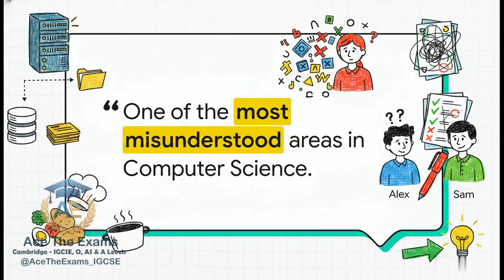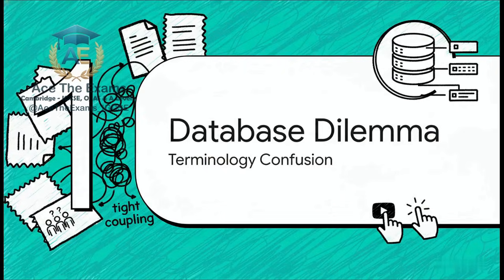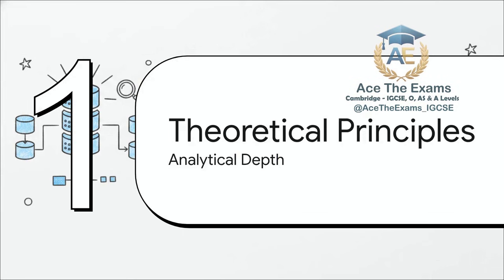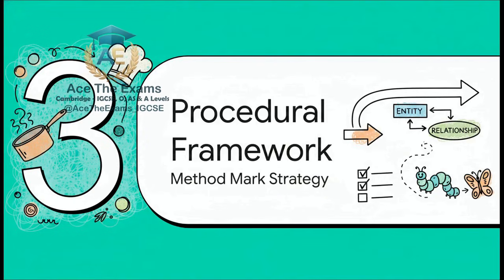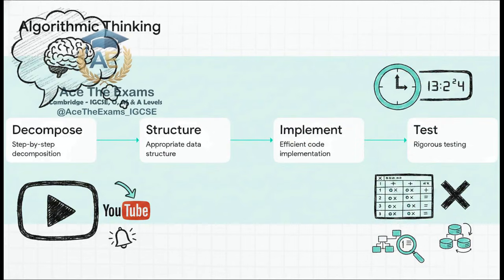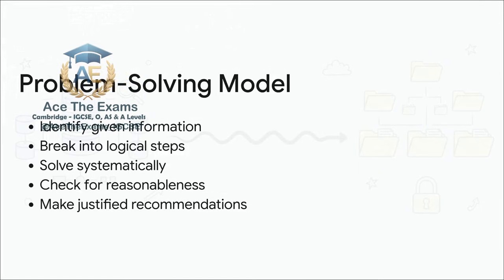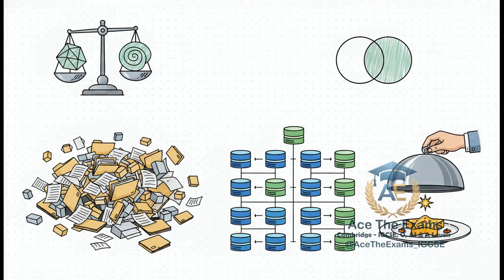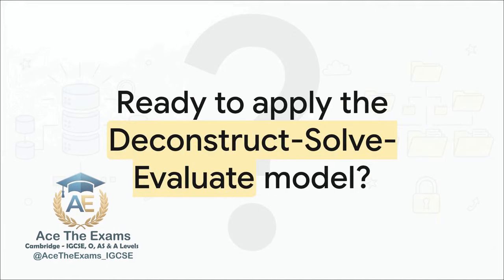Relational Database Features Addressing File Based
Learn relational database features addressing file based limitations quickly with clear exam-focused steps and a concise worked explanation. examtips alevel computerscience #9618